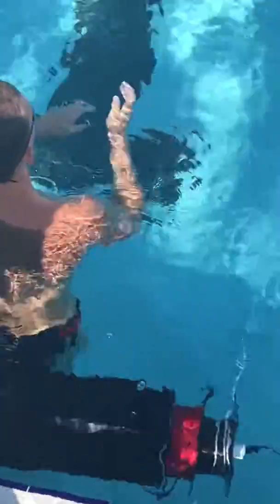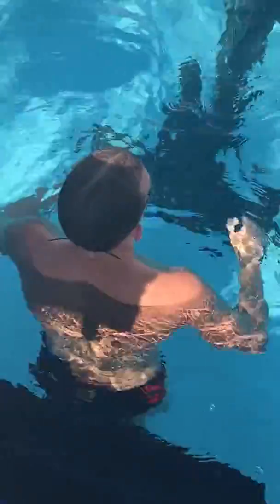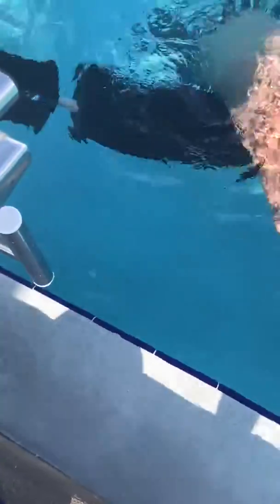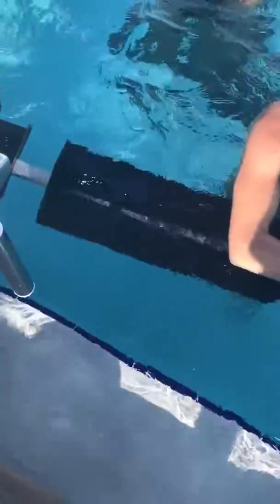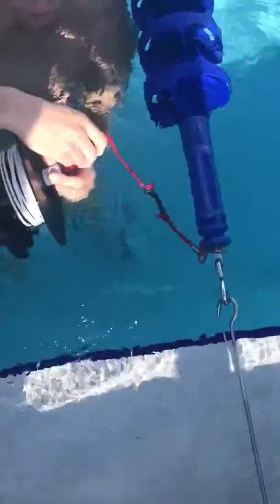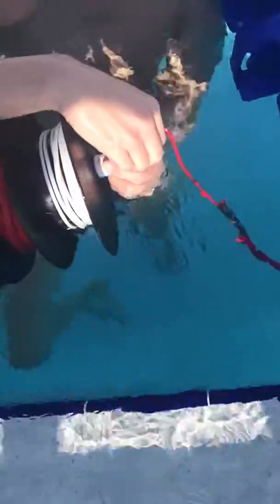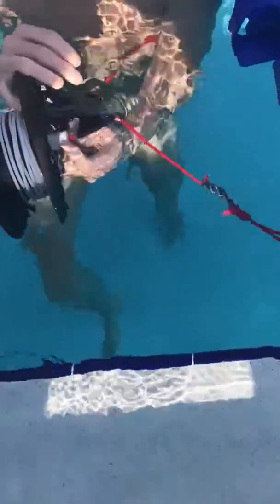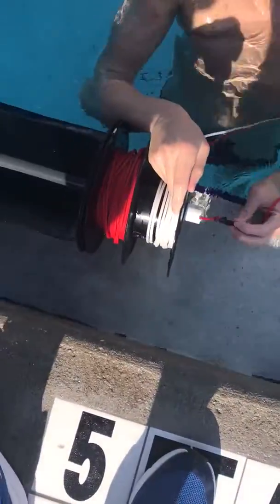Dragster 4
It was working well, but the connection between the unit and the rope holding it to the landline came apart.